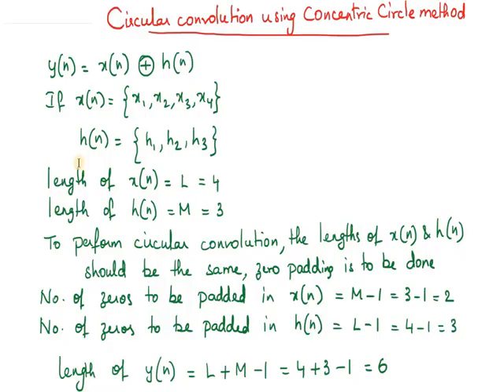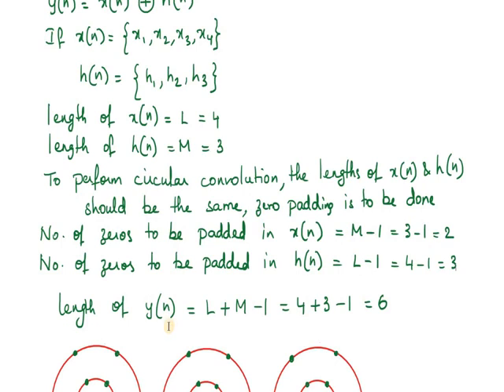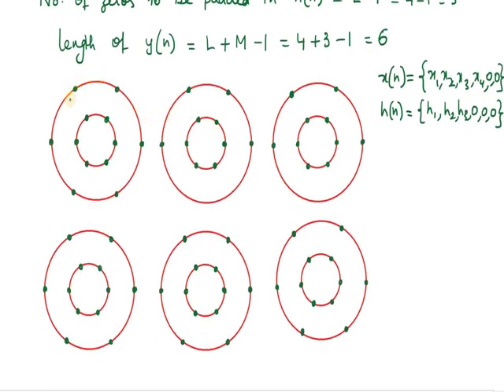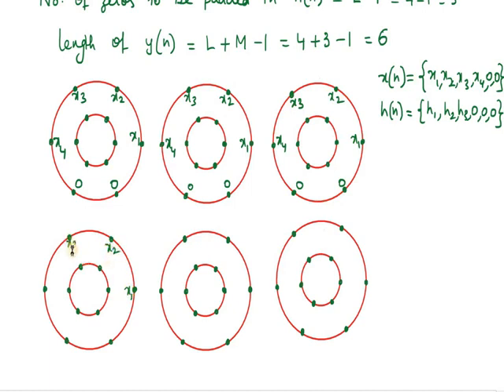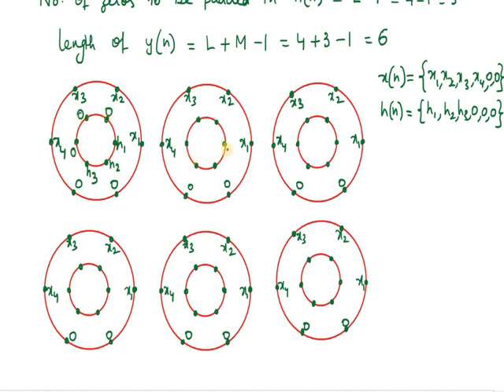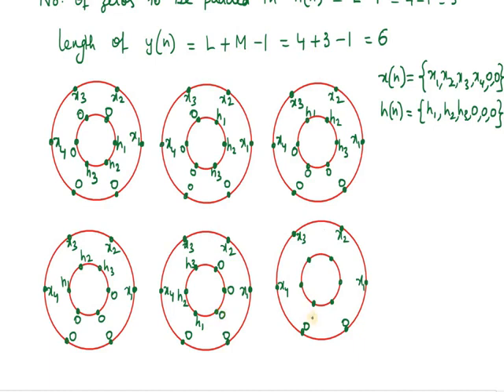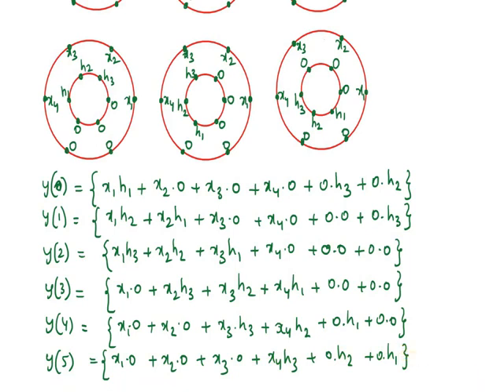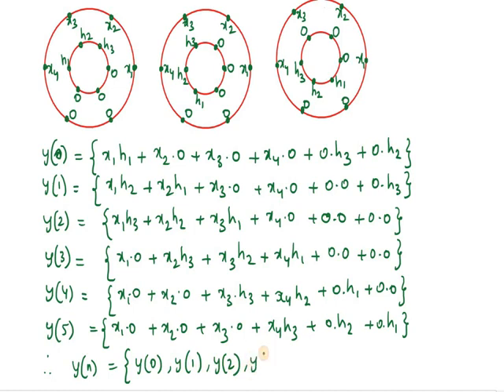DSP#4 Circular Convolution Concentric Circle method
Here we discuss the method of Circular Convolution